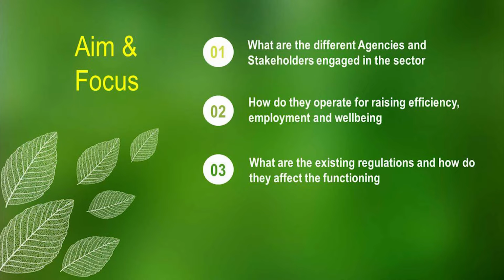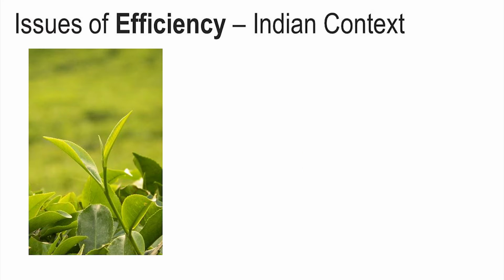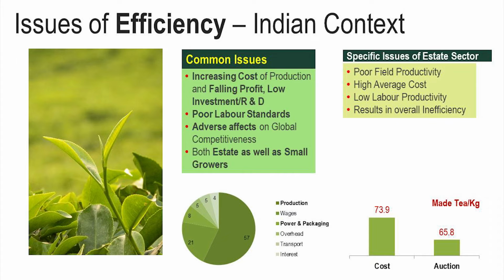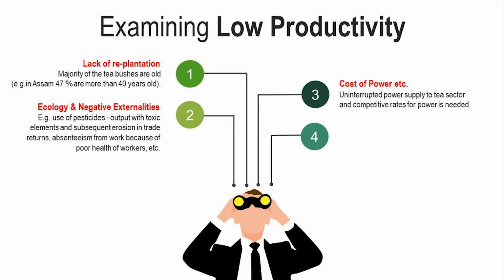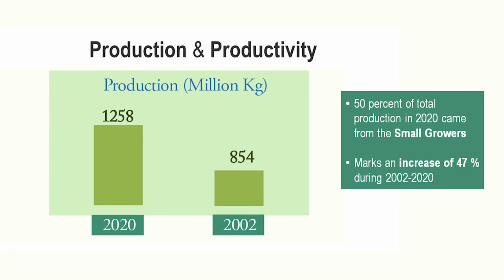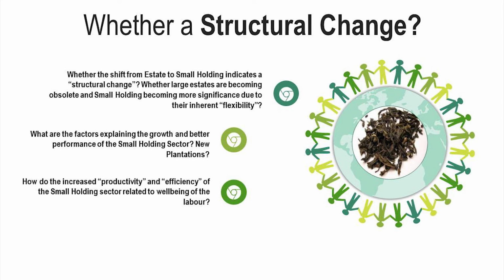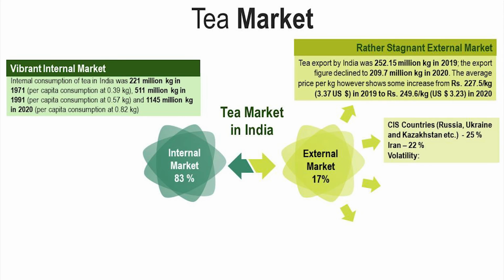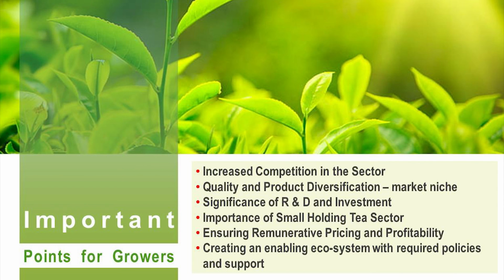Module 4 Unit 12 : Agencies dealing with tea production, marketing & export, by Prof Joydeep Baruah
Unit 12: Agencies dealing with Tea Production, Marketing and Export
Dear learners, I welcome you all to this module on Agencies Dealing with Tea Production, Marketing and Export as part of the MOOC on Capacity Building of Tea Growers. Here we shall mainly discuss how the agencies and stakeholders associated would deal to raise efficiency, employment intensity and wellbeing in tea sector of India.

 This module considers the estate sector of tea plantation and small tea gardens (size of holding less than 10.13 ha as considered by the Tea Board of India) as the agencies/stakeholders on production front to drive the tea sector in India. The outcomes of the efforts put by the initiators in the two structures of production in India, are however influenced by the existing state regulations on the sectors as well as absence of regulations as desired to drive and ensure efficiency of the sectors.